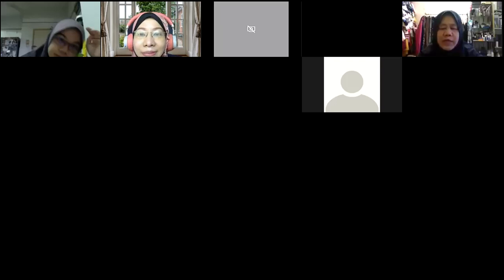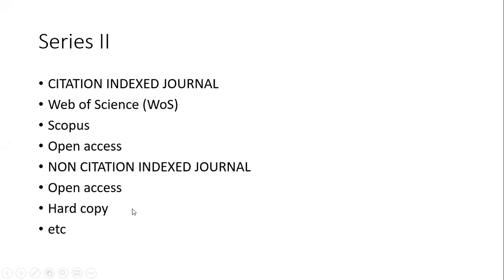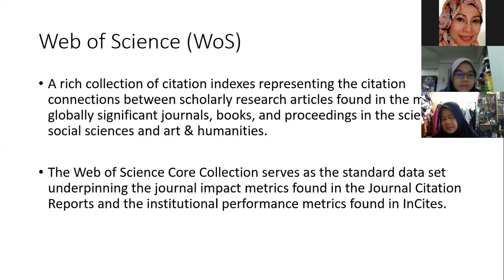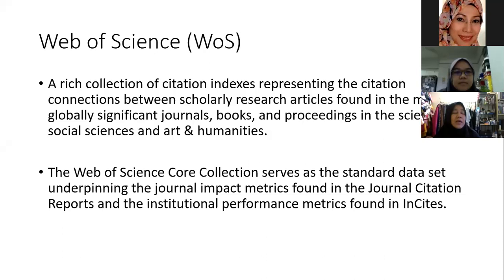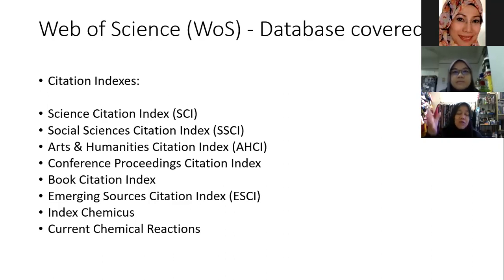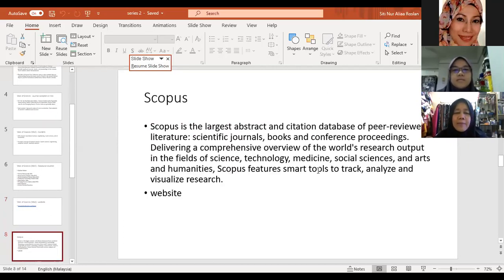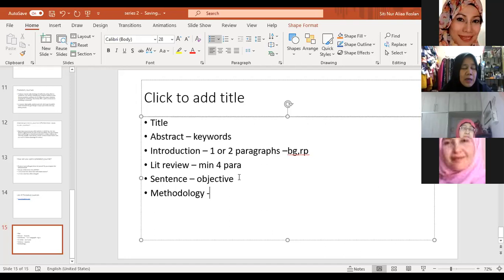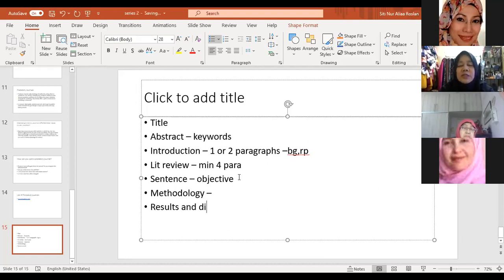Let's Publish an Article (Series 2) by Prof. Dr Normaliza Abd Rahim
Postgraduate talk series from IUKL Centre for Postgraduate Studies and Research (CSPR)